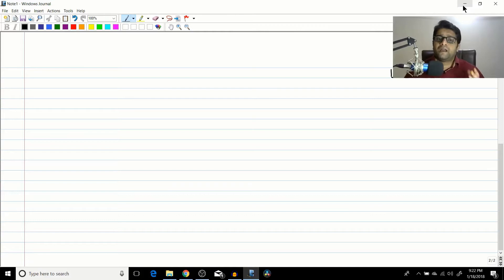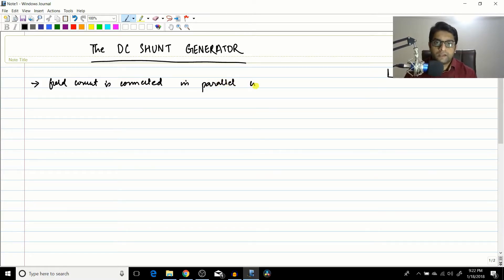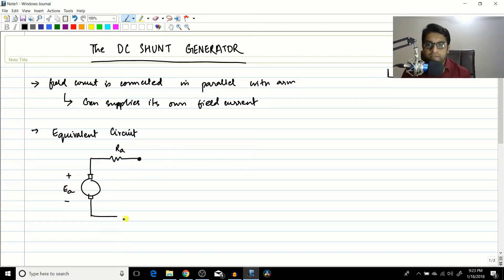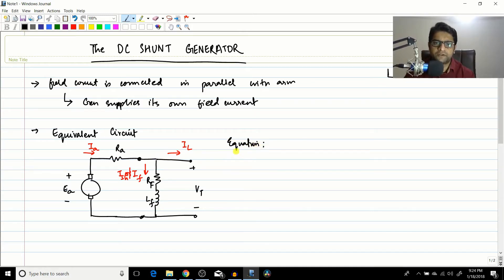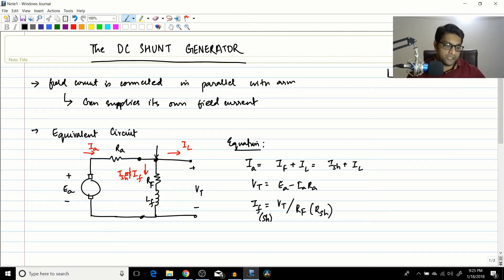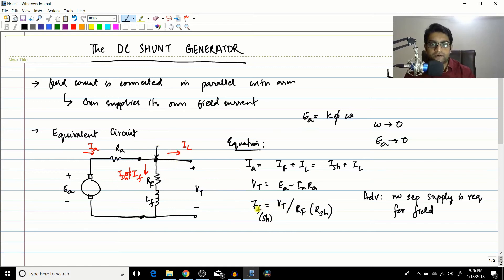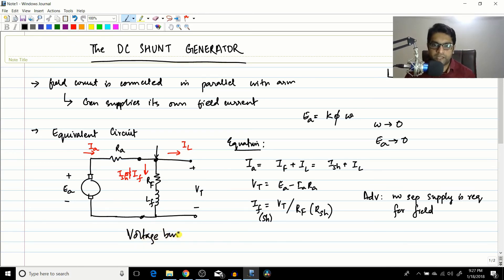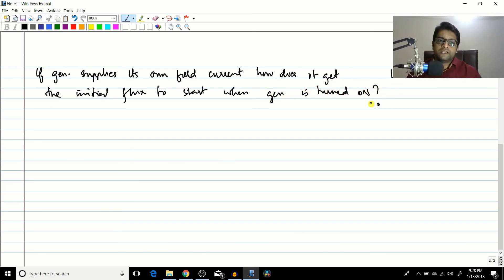#8 DC Generator - DC Shunt generator - Introduction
Hi guys, this s an Introducton to DC shunt generators